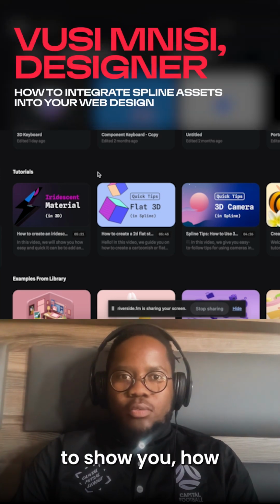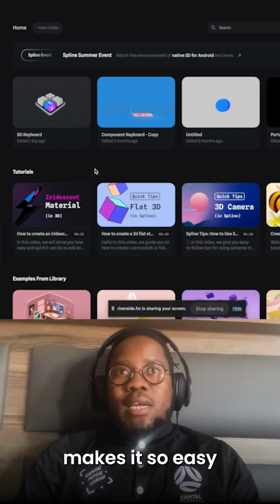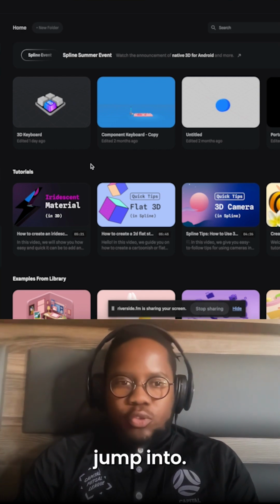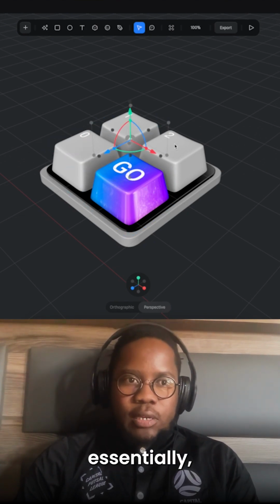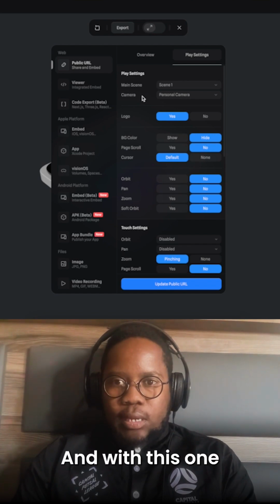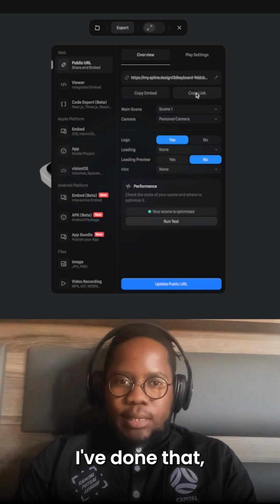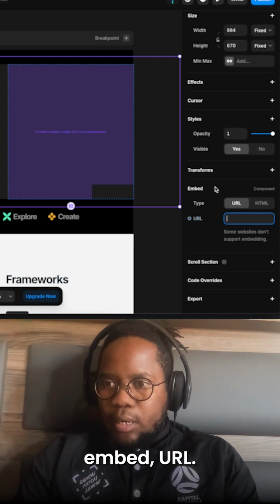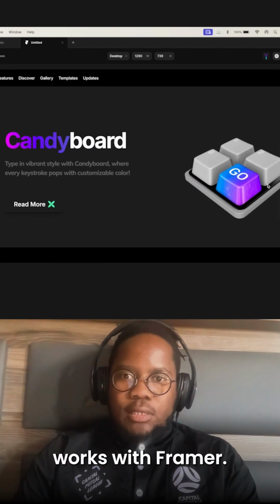How to integrate Spline assets into your Web Design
One of our design principles at PlusNarrative is to remember that websites aren’t JPEGs anymore. This is why designers like Vusi find value in using Spline to integrate animations. Take a look at how it’s done!